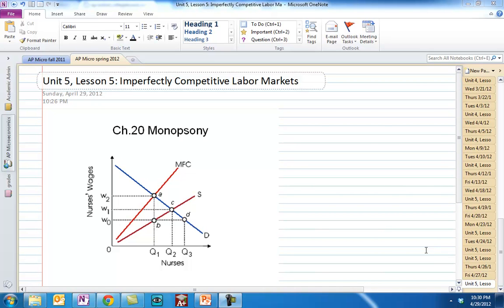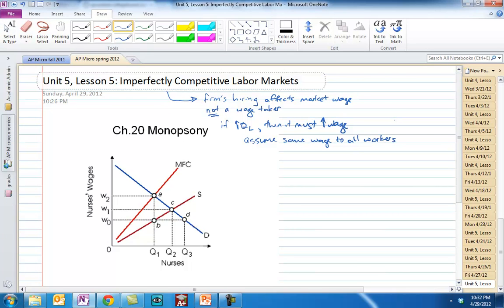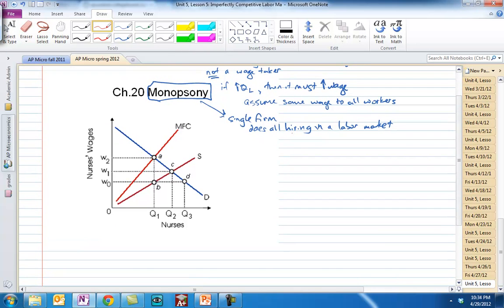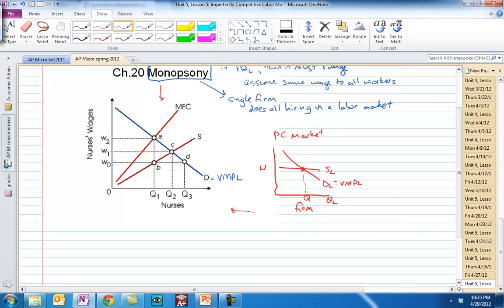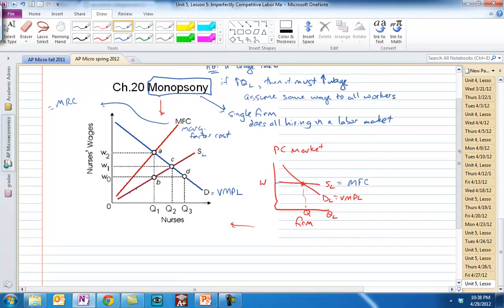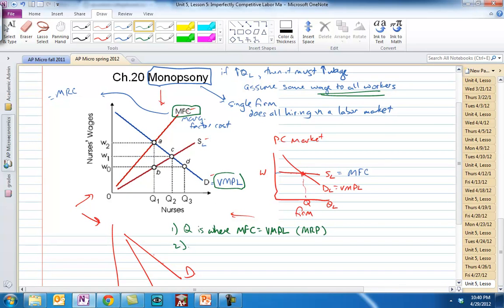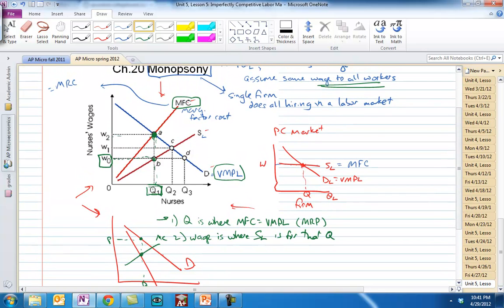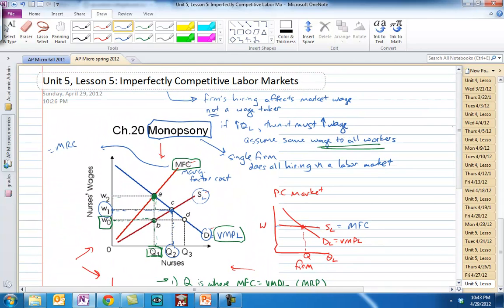AP Micro lesson 5-5